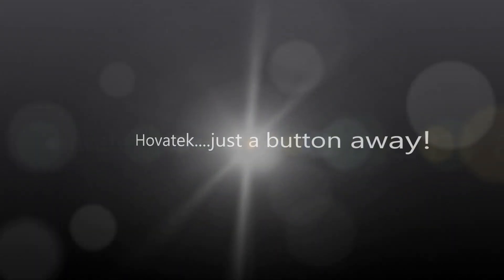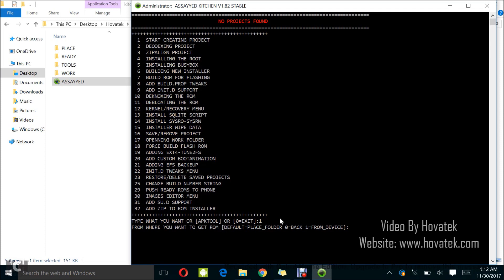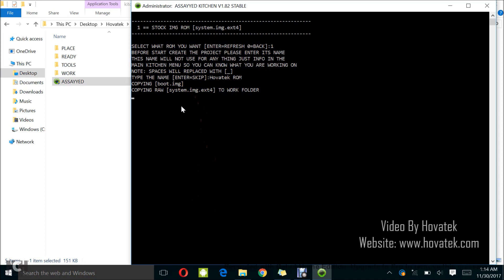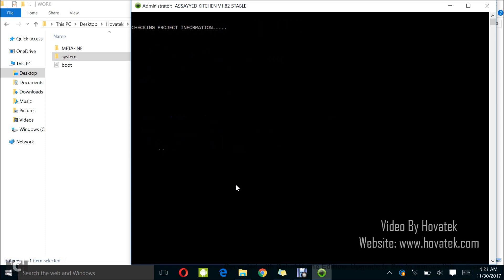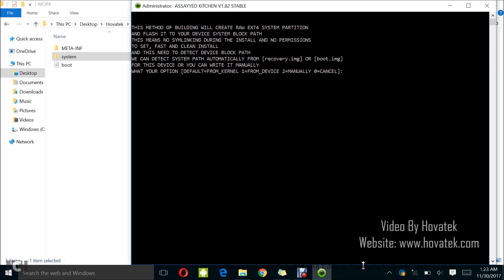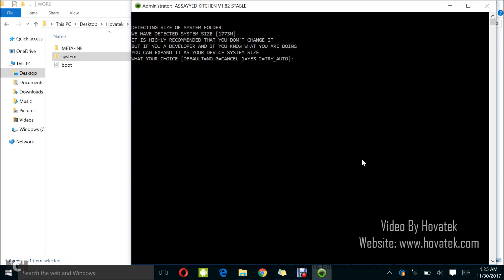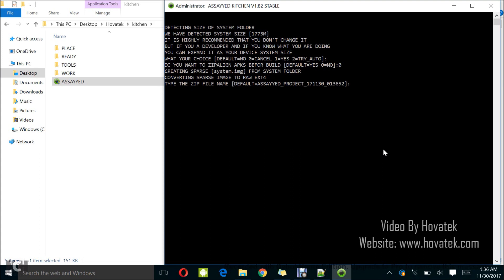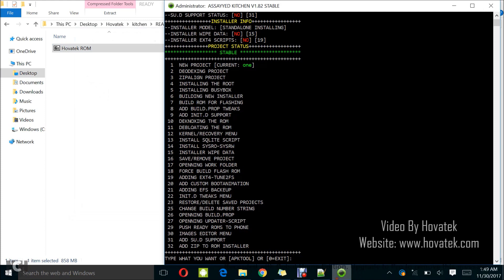How to create a flashable zip from Boot.img & System.img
This video explains how to create a flashable zip from boot.img and system.img using Assayyed kitchen

The zip is to be flashed using a custom recovery (e.g TWRP, CWM & Philz) and not stock recovery

00:22
In this video tutorial, I'll be showing you how to create a flashable zip using Assayyed kitchen from boot.img

00:31
and system.img. You might find a flashable zip helpful when you need to port a custom rom or need to flash

00:39
your phone. but either don't have a PC or your phone's USB port is bad. In this case, you need to flash from

00:46
recovery mode. Its very important you know that you cannot flash this kind of zip from stock recovery okay?

00:54
so you need to have a custom recovery (e.g TWRP, Philz, CWM etc) installed before you can flash a zip like this.

01:05
Download Assayyed kitchen, check out website for the download link. You'll need the boot.img and system.img

01:25
pasted in the PLACE folder. Launch Assayyed kitchen [resizing]. Select 1 (Start Creating Project) & tap Enter

02:09
Its asking me where I want to get the ROM from. I'll just tap Enter since the default is PLACE folder.

02:16
I have Stock IMG ROM which is by boot and system image. I type 1 and tap Enter. Its asking me to name the ROM

02:33
I'll name it Hovatek then tap Enter. It'll copy, rename then extract. Some people start with system.new.dat

02:57
For that kind of situation, you use MTK extractor to convert from dat to img format then return to Assayyed

03:11
Its very important you have enough space on your PC because you might run into the "Clean up working folder" error

03:23
and you'll find out that system wasn't extracted. In that kind  of situation, you either don't have enough space

03:33
or you're trying to extract a signed image [rephrase]. We have a guide on how to unsign an image at our Forum

04:38
After you unsign, you can the bring the image back to Assayyed. This process takes a while so be patient.

05:05
[extracting files from system.img]. Done extracting. What installer do you want? I go with Standalone (2)

05:59
ROM name, I maintain Hovatek ROM. Wait while it generates the needed files (updater, meta-inf etc).

06:37
Completed, press Enter to continue. I have my project details displayed; meta-inf, system unpacked

07:01
You can begin to make any modification you want. I won't be making any. Once done, its time to repack

07:20
I'll select Build ROM for flashing (7) then tap Enter. Its asking how you want to pack, I usually go for RAW

07:41
because it creates boot and system.img so you can decide to flash via fastboot or any flash tool you wish to use

08:17
Now, its asking me for the /system mount point. I could select kernel (boot.img), device (I connect) or manual

08:51
I advise you go for the default (kernel). If you encounter /system mount errors then get the mount point

09:14
then go for manual. We have a guide on how to find the mount point of Mediatek or Spreadtrum at our Forum

09:53
Type the name of your ROM, tap Enter. [Creating Symlinks]. Its asking If I want to expand my system.img

10:58
I advise you go with No but If you know what you're doing, select Yes. Asking If I want to zipalign, I select No.

11:36
[Creating system.img], [Converting Sparse Image to RAW EXT4]. Asking me to type the name of the zip file

13:09
I maintain Hovatek ROM then tap enter. Compressin level (for the flashable zip), I seleect default (5)

13:40
[packing in progress]. Asking If I want to sign the zip, I select No (tap Enter). Done! To check the flashable zip

15:21
open the ready folder. In my case, I have boot and system image. That's how to create a flashable zip

15:41
(Mediatek & Spreadtrum) from the boot and system image using Assayyed kitchen.